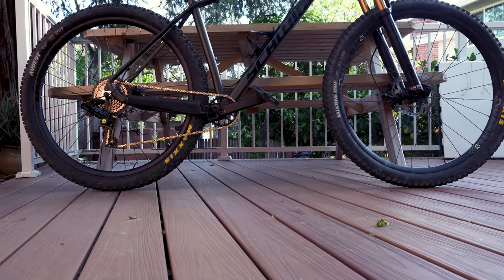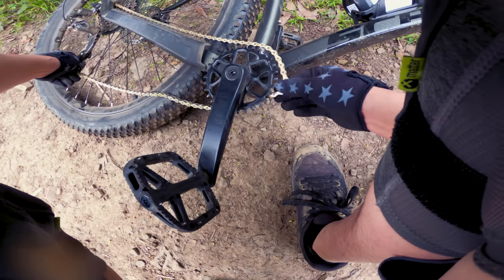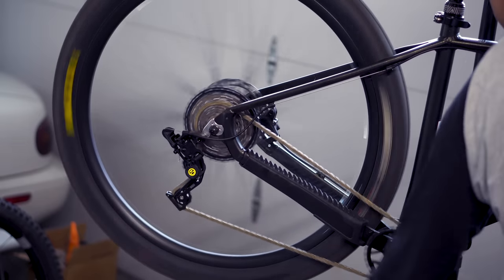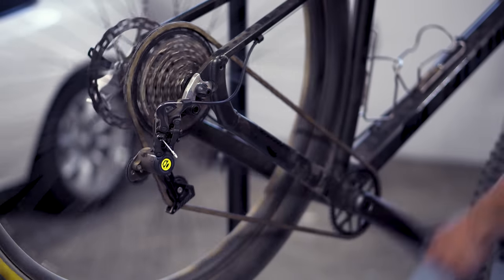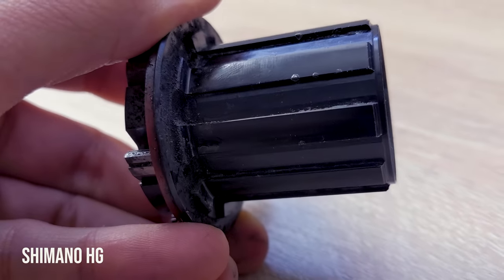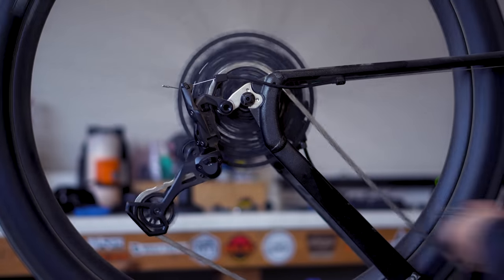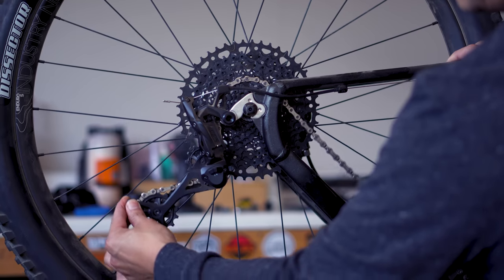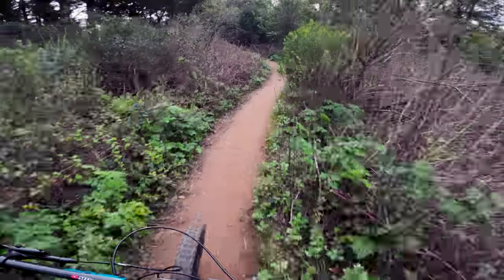I test a PAIR of budget drivetrains on the Schwinn Axum!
I got a chance to try the Box Four 8 speed derailleur and shifter along with Microshifts new AdventX 10 speed wide range setup on my budget Schwinn Axum hardtail.